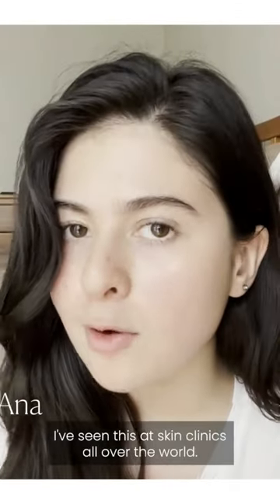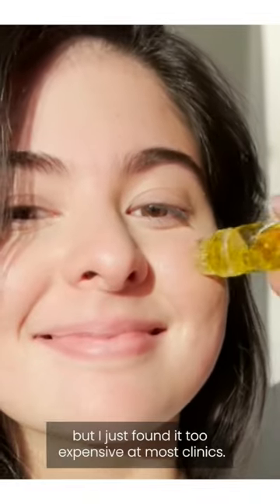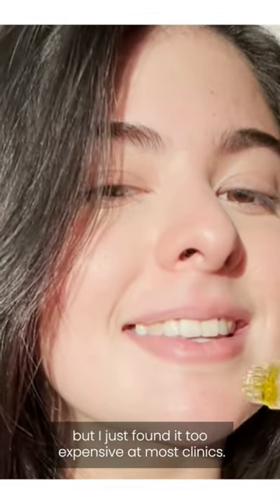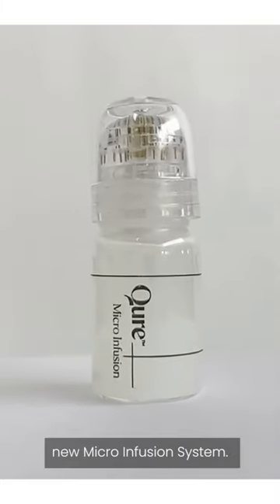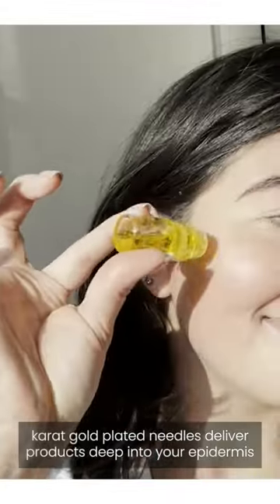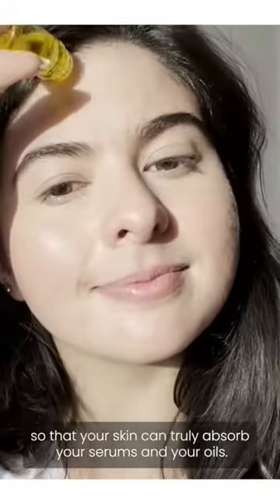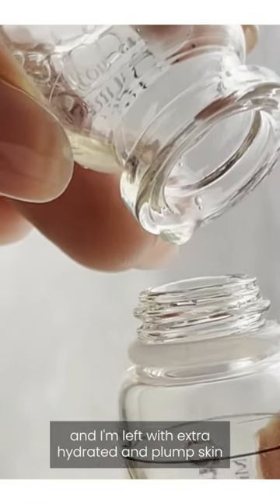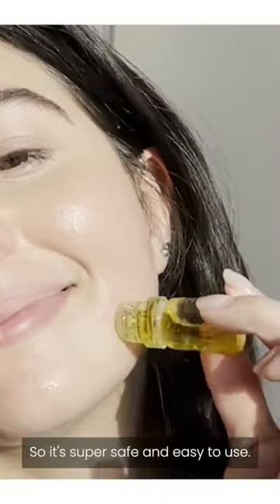Why are celebrities 35 and up "stamping" their skin? 🤔 Here's the answer..